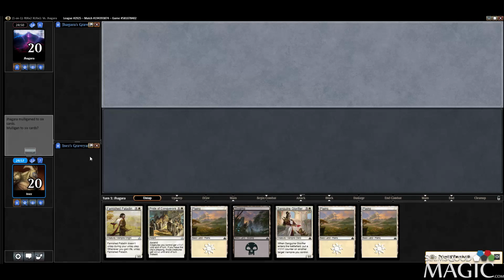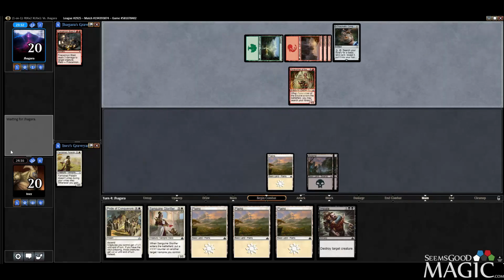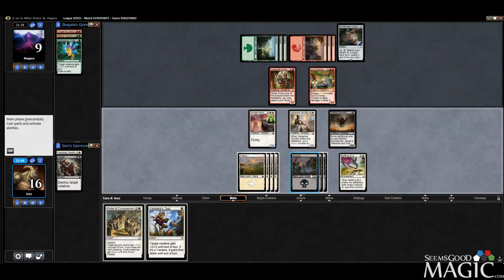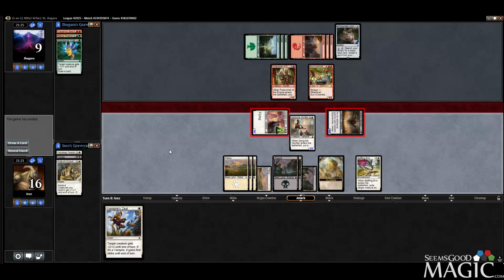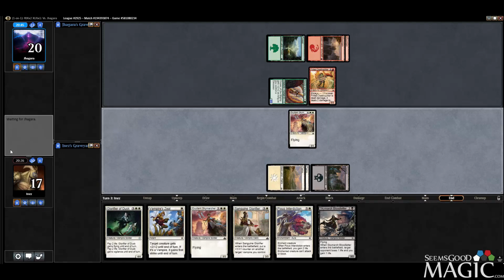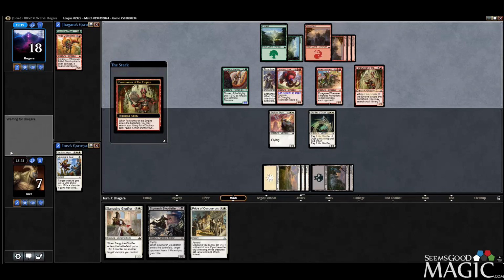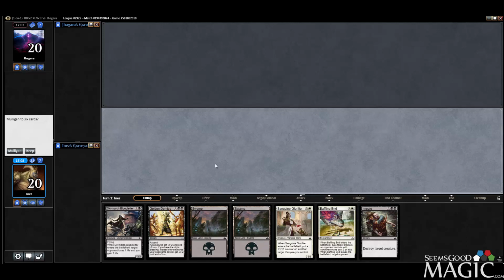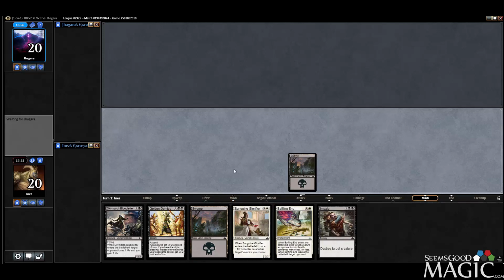Rivals of Ixalan Draft Pain in the Neck - Match 3